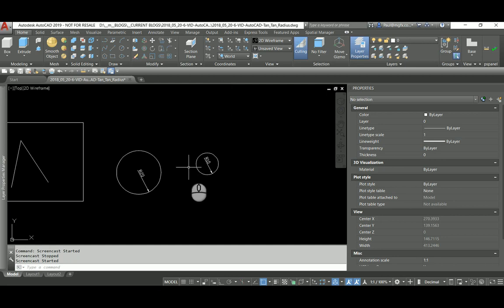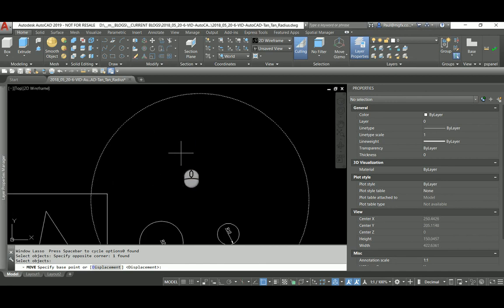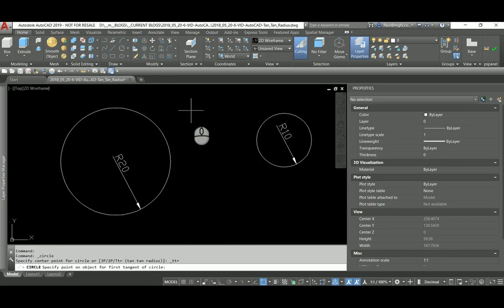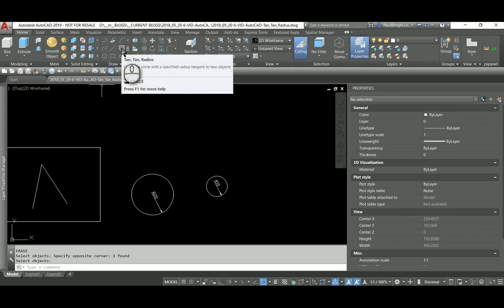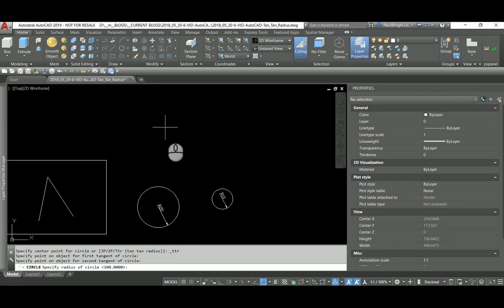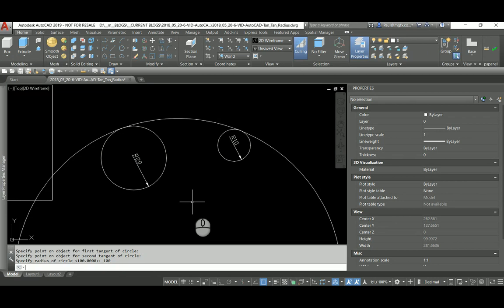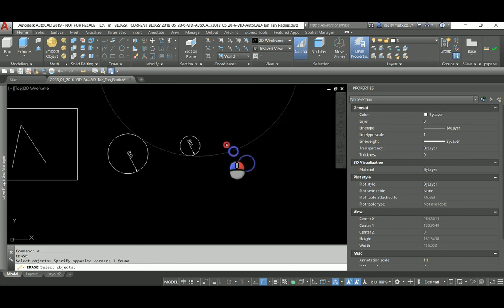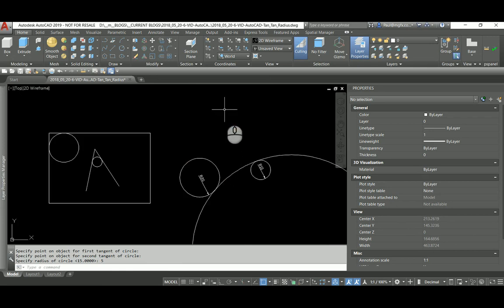AutoCAD Circle by Tan Tan Radius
Showing how to use the AutoCAD Circle by Tan Tan Radius command